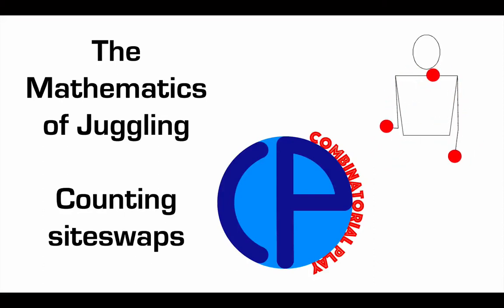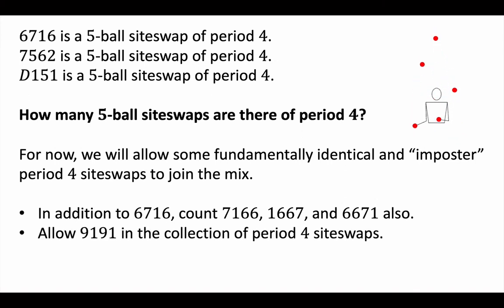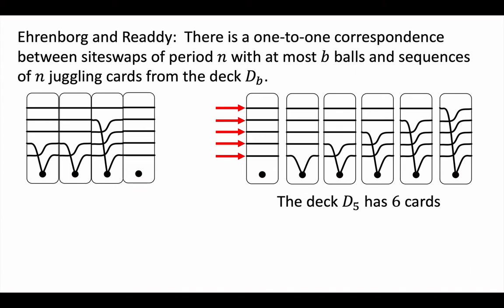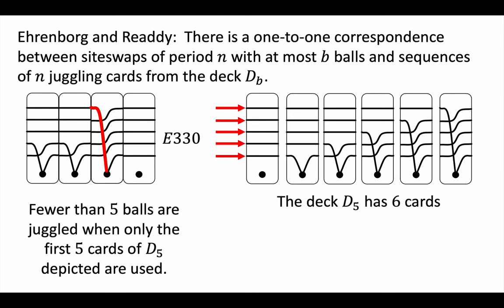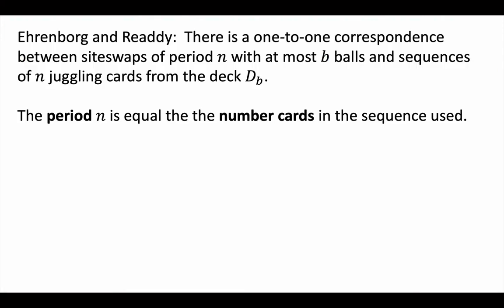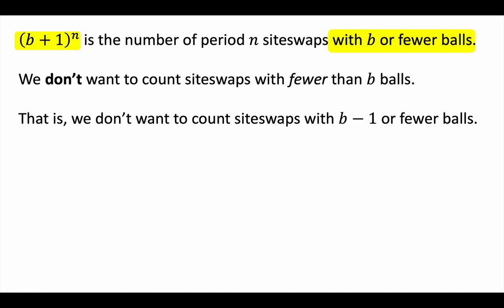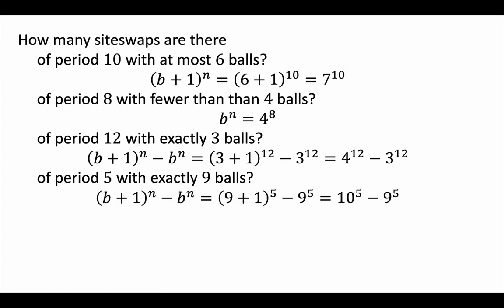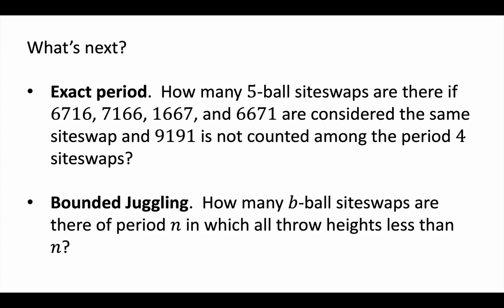Counting Siteswaps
We use juggling cards to find a formula for the number of b-ball siteswaps of period n.